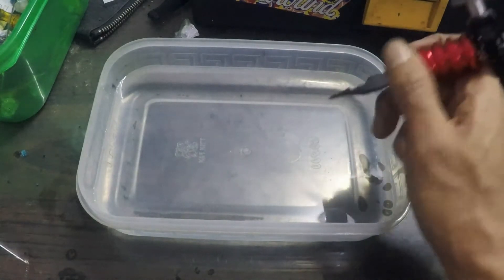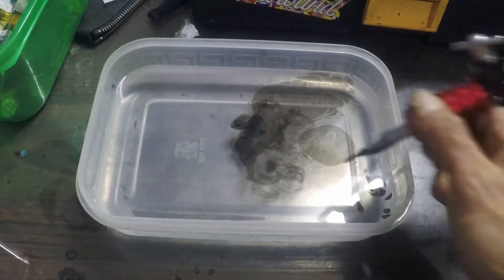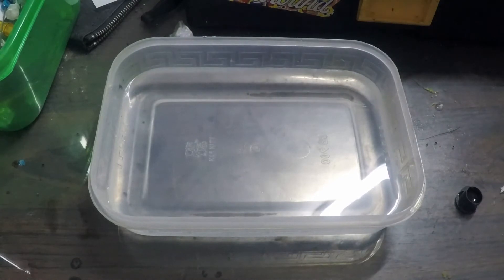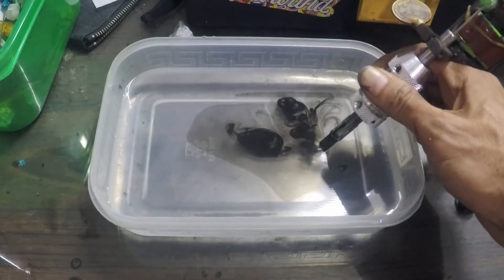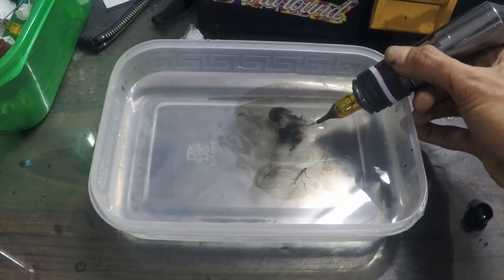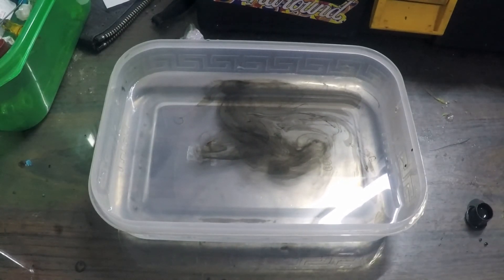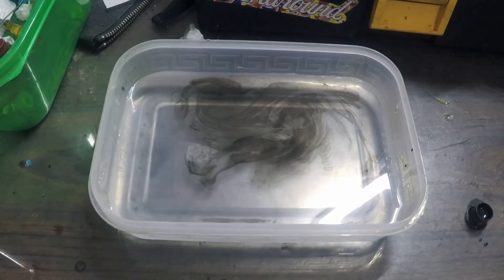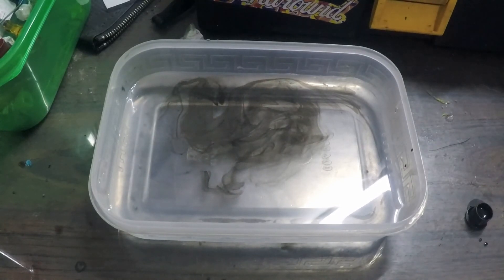The Tattoo Ink FLow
In this video you will see how ink flows through different Machines.

The shader machine on this video is not yet finely tuned.

Enjoy and thank you for coming

Uthu Santuhan Studio™